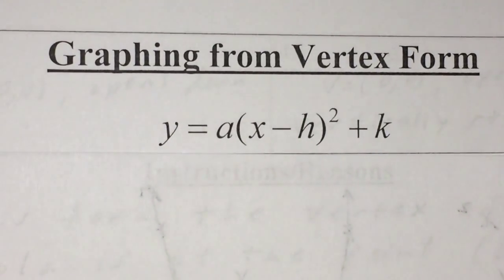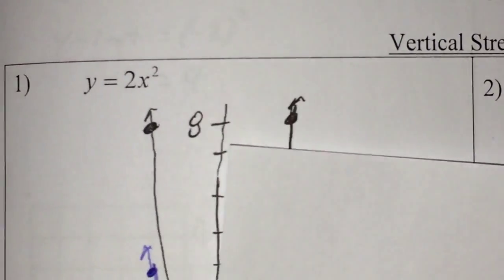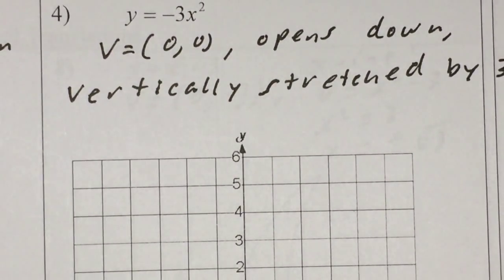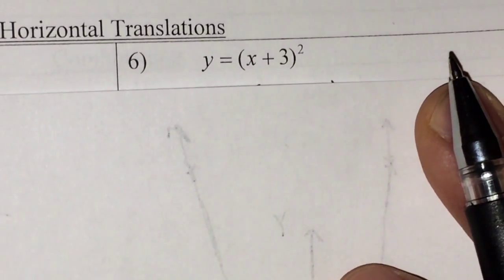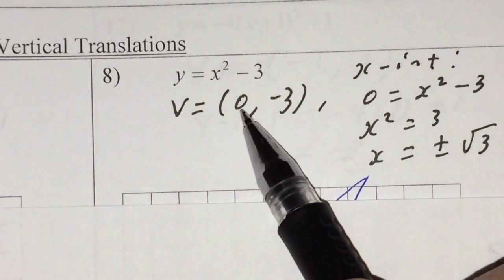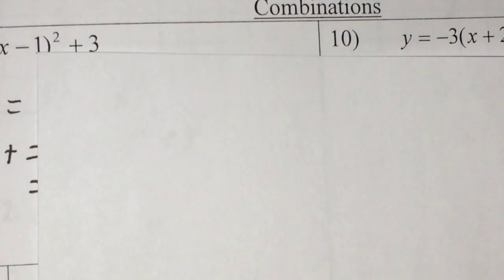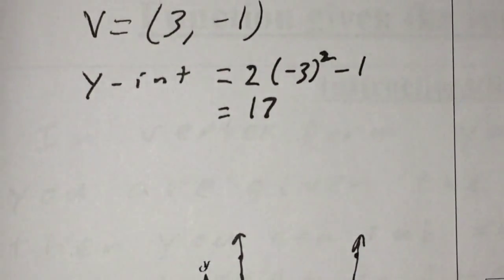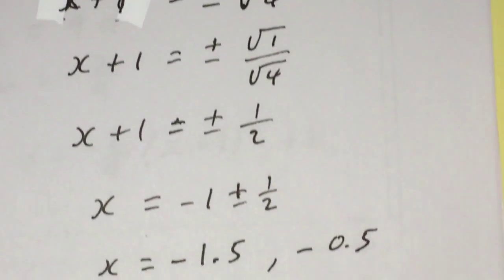Graphing Quadratics (vertex form)